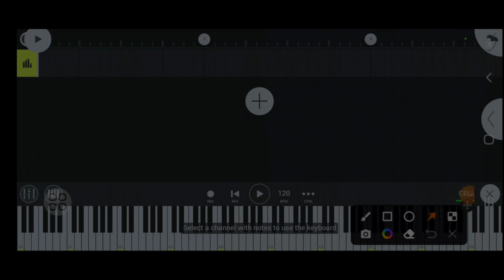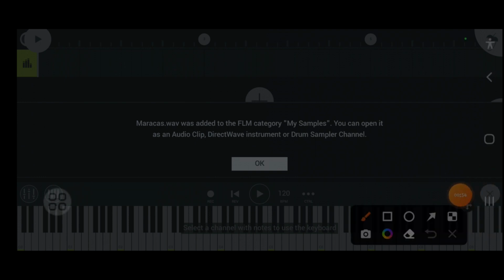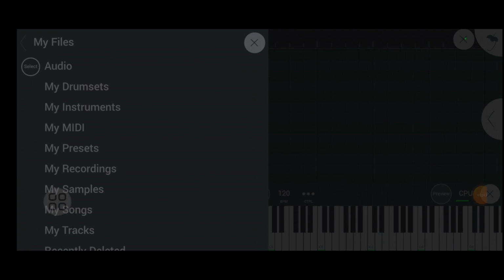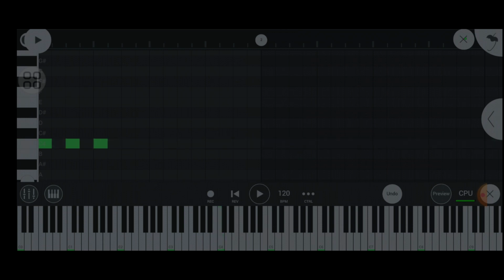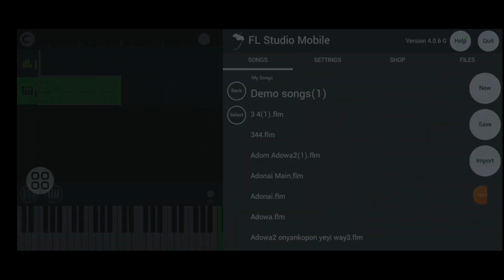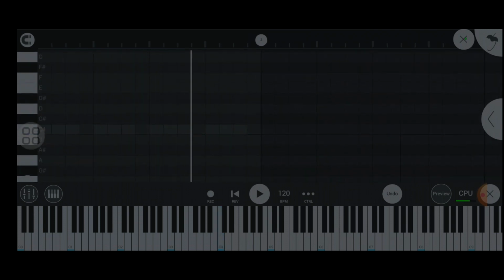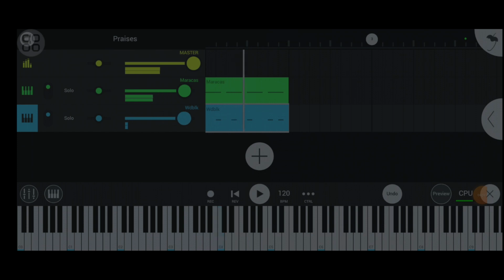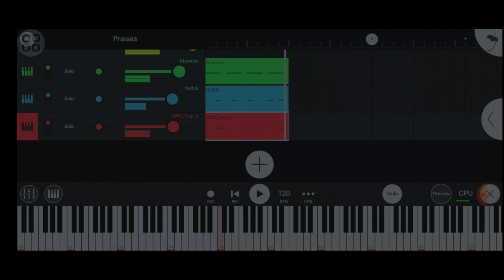how to use Fl studio mobile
importing and loading samples in Fl studio mobile